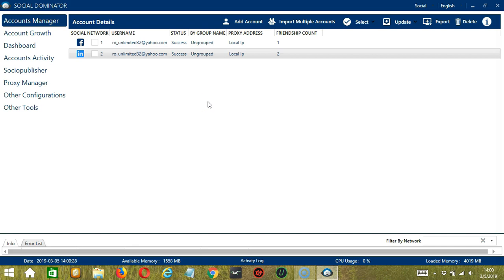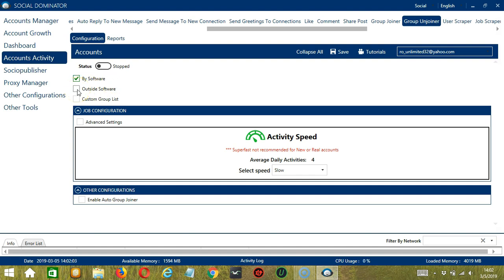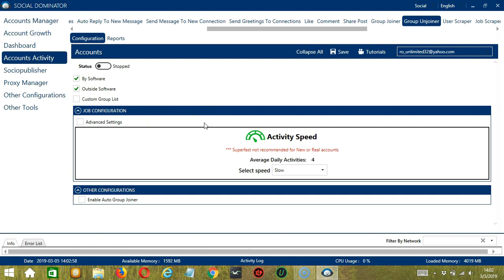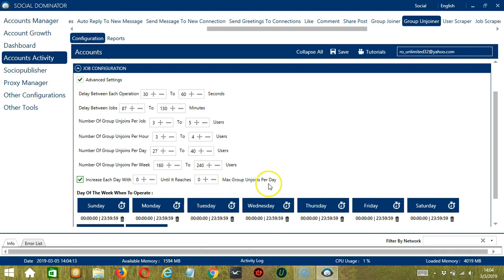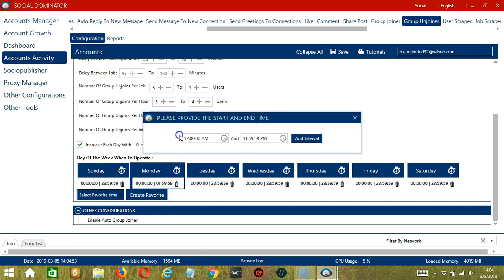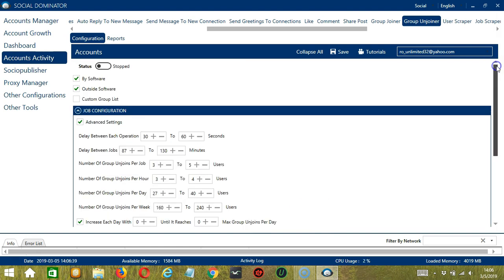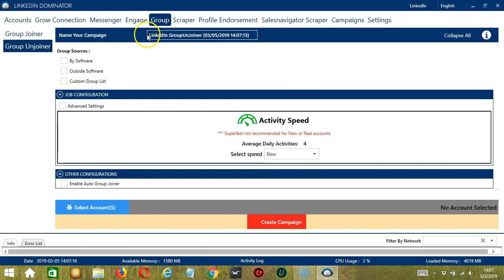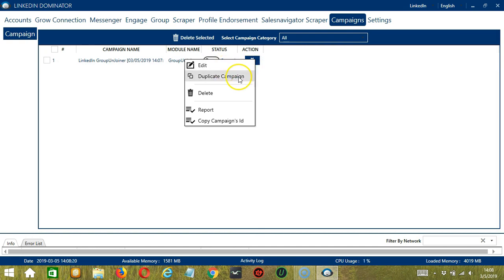How To Auto Unjoin Group on LinkedIn Using Socinator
This Socinator feature helps to automate UnJoin Group on LinkedIn. It allows to search group with  different sources and unjoin on configured time.